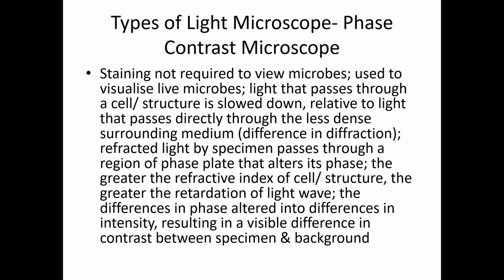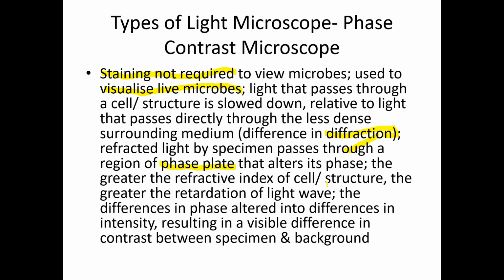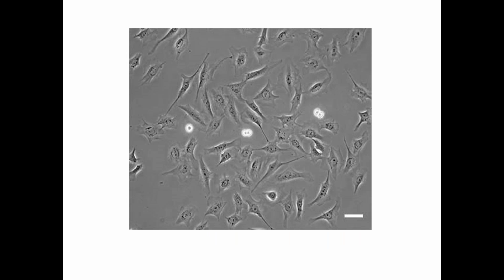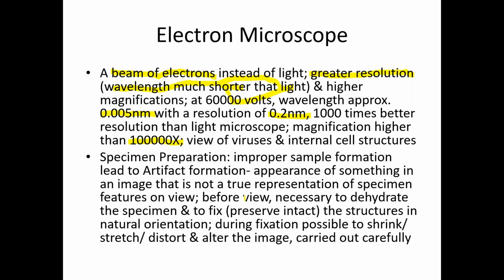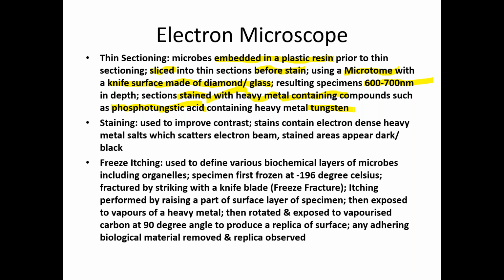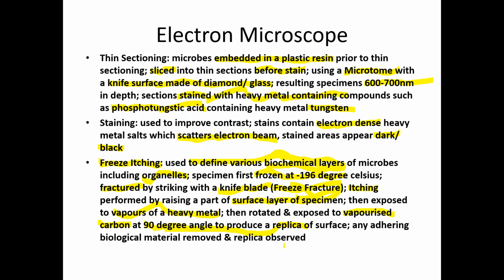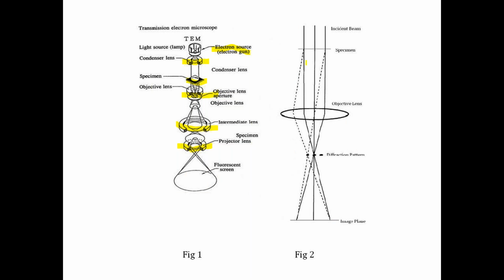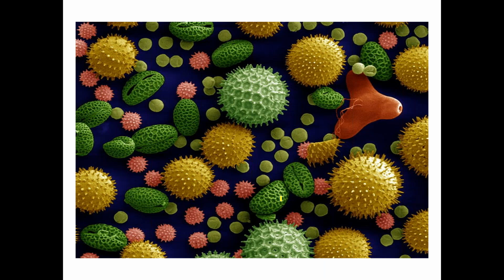CSIR - NET, MICROSCOPY - (ELECTRON MICROSCOPE), LECTURE - 4 BY VINAYAN R NAIR .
About Faculty - VINAYAN R NAIR , M.Sc. M.Phil in Microbiology, MBA in Pathology Lab Management, 2 years of full time teaching experience in various colleges in India, worked as part time faculty for various institutions including TIME, Signature Solutions etc., Certified auditor in various ISO Standards related with Food Safety, Occupational Health & Safety, Environmental Safety Management, International Certifications including Food Safety Level IV, HACCP Level IV, NEBOSH IGC, NEBOSH HSW, Overall 13 years of experience in Academic & Scientific field including QA & QC. Currently, working as Online Tutor for Biosetup Lifescience . LECTURE - 4
Topic - ( Unit 13- Methods In Biology, Part F - Microscopy - ELECTRON MICROSCOPE). Here all the topics of Electron Microscope related to types of Electron Microscope - SEM , TEM etc Covered.